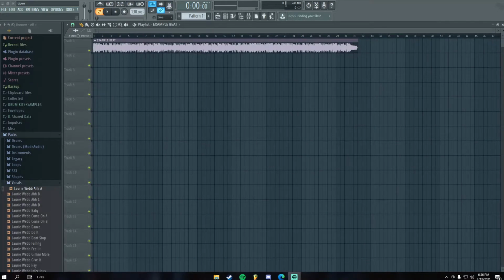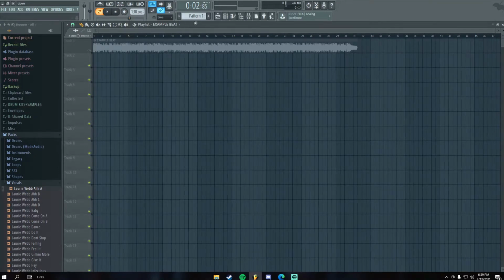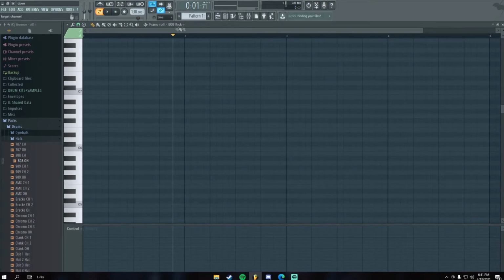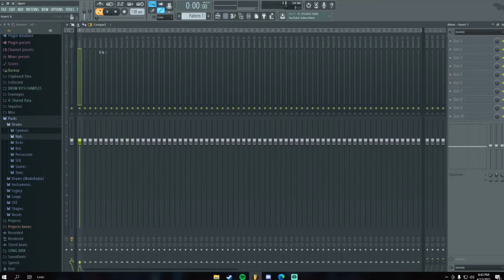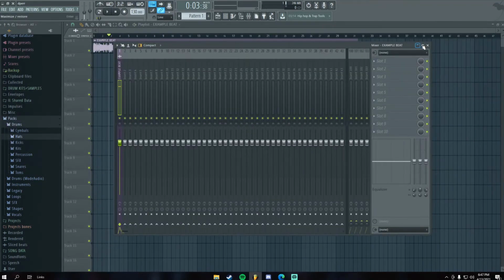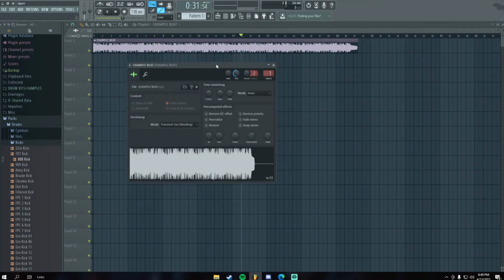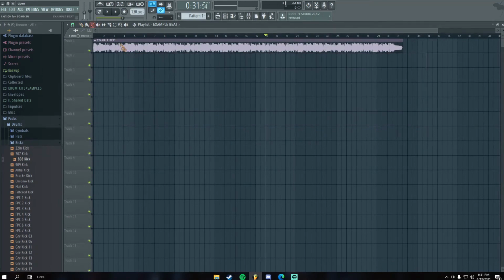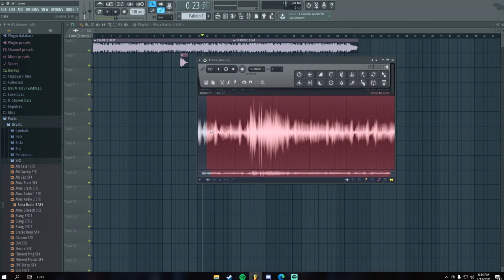Beatmaking 101: Week 1 - Basics